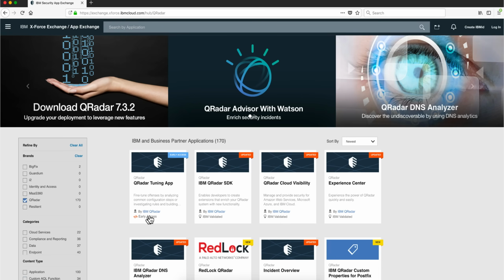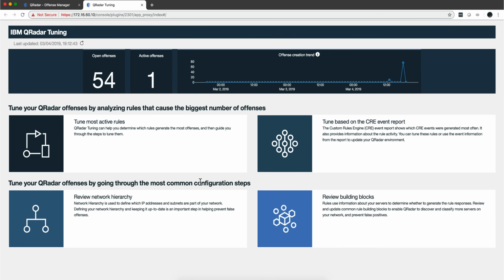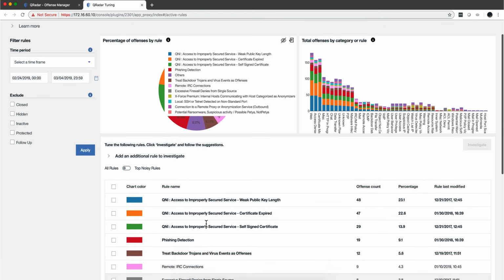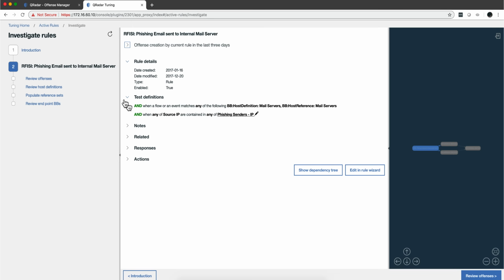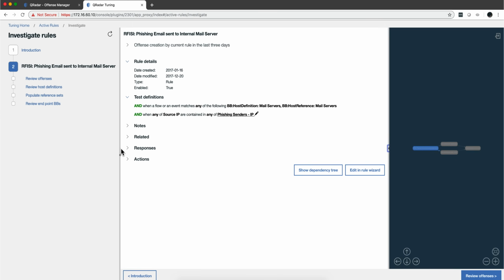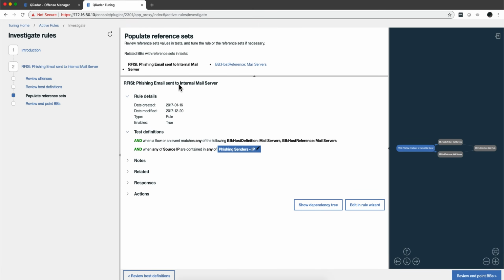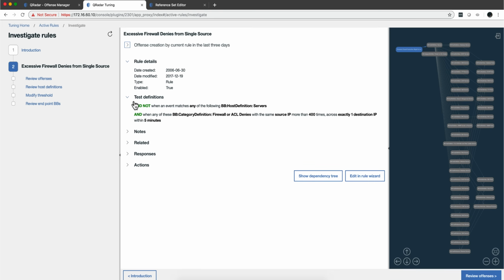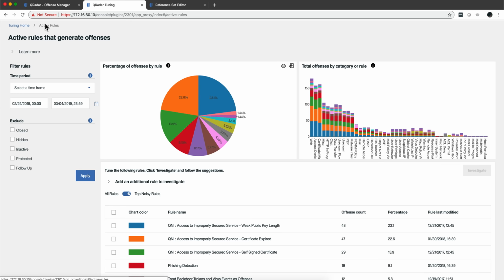QRadar Tuning App - Part One